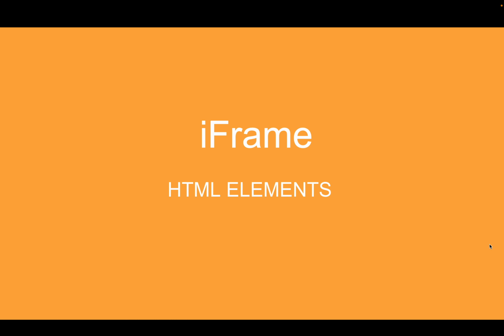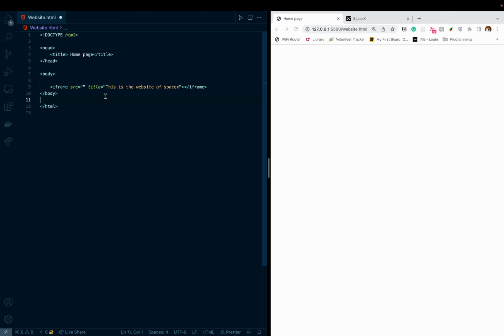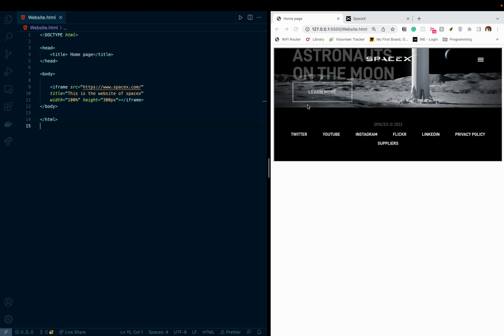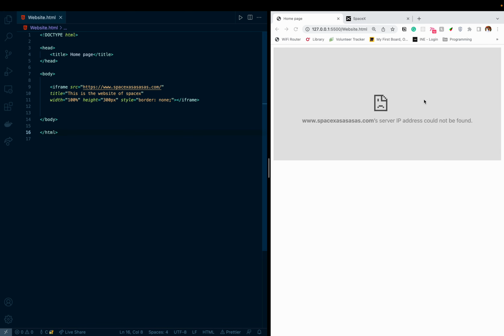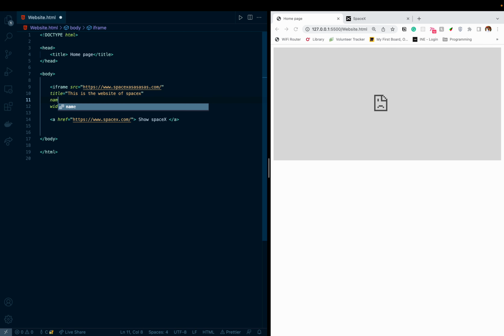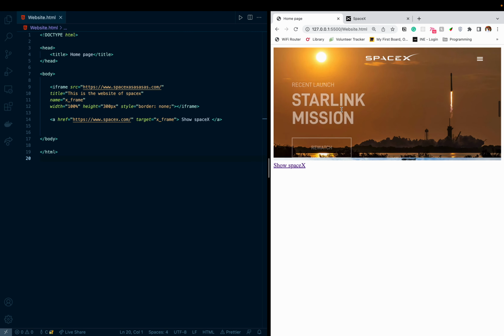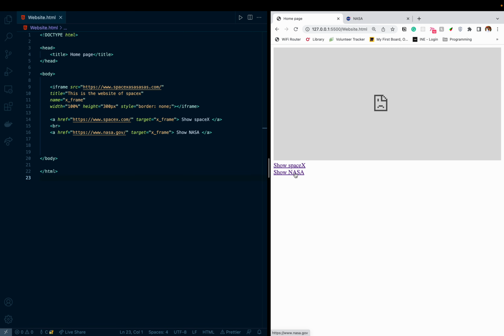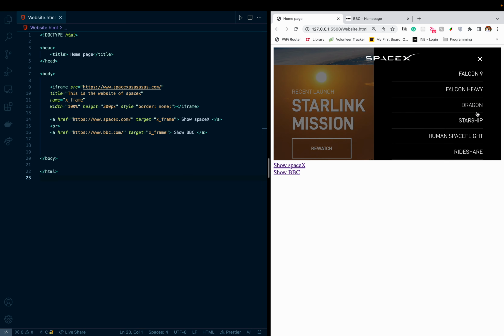Embedding Other Websites inside Your website (IFrame) 9/9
In this video, we learn how to embed other websites in yours. This is a part of the HTML series.